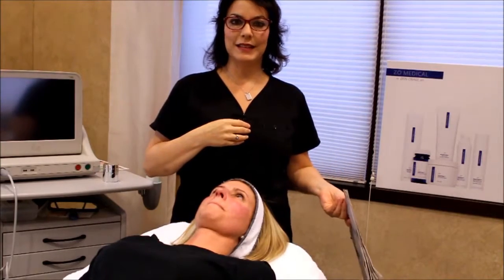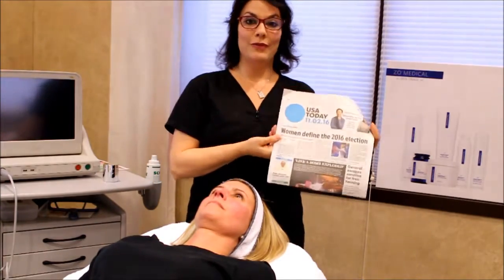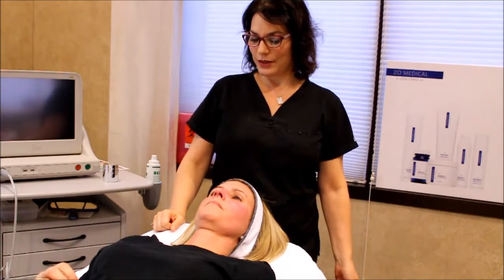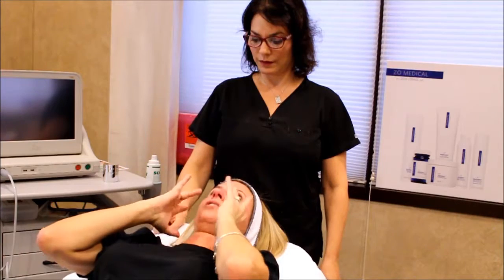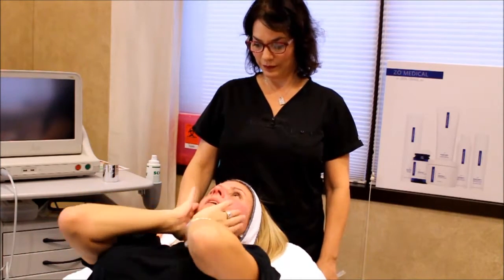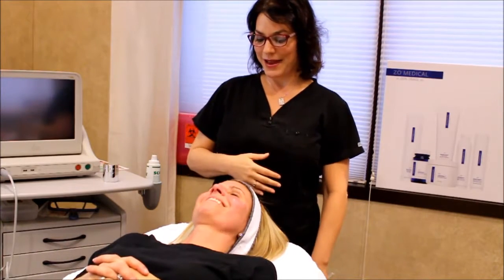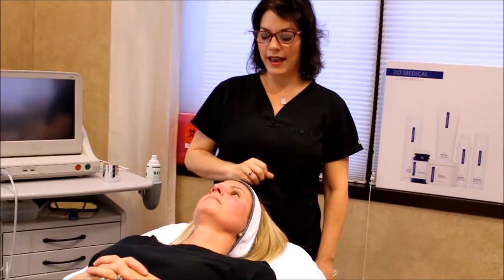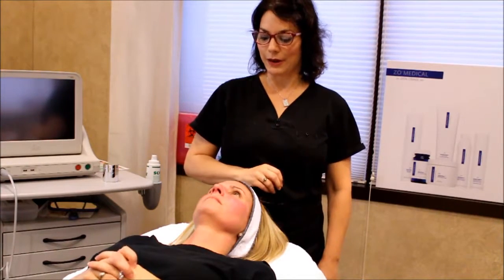Christine Fernandes for The Skin Games with Jennifer Week #2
Checking back with Jennifer after their first treatment for the skin games case study! We are loving your case studies Christine!!! GAME ON!